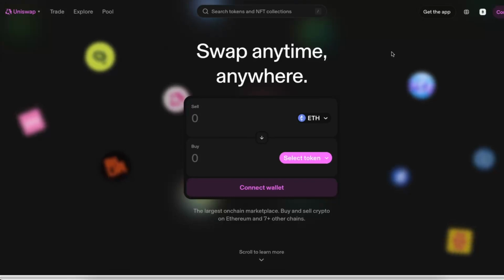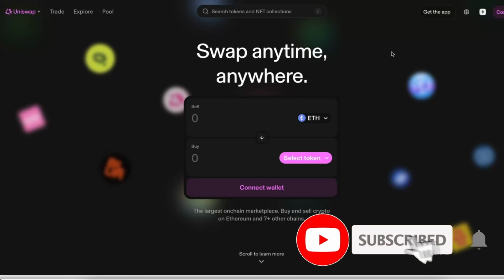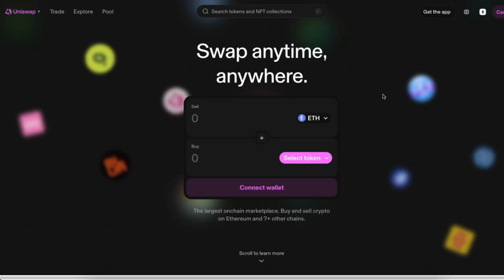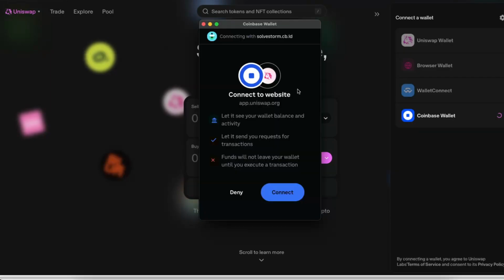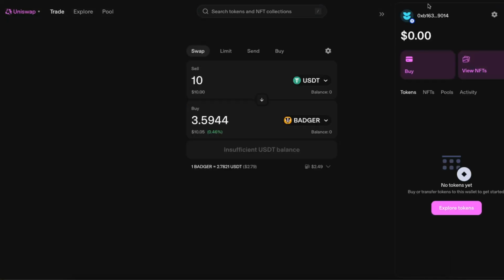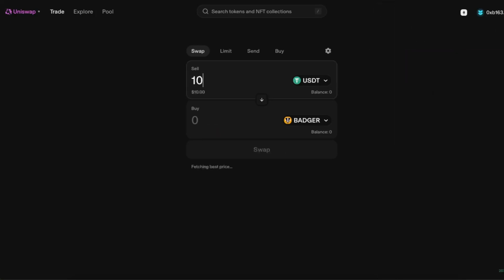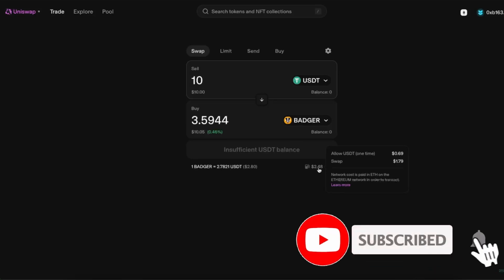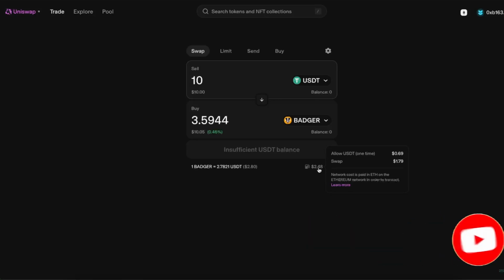How To Trade On Uniswap With Coinbase Wallet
In this video I show you How To Trade On Uniswap With Coinbase Wallet!